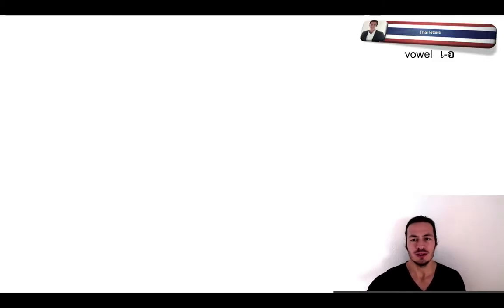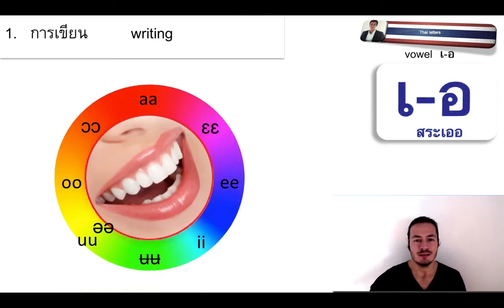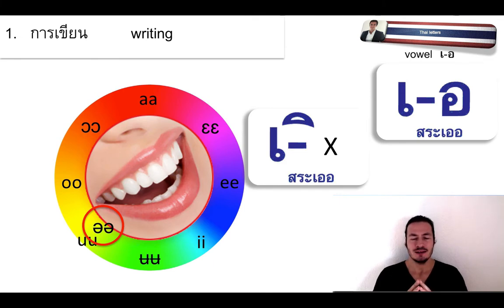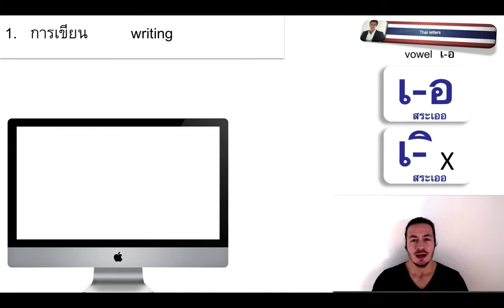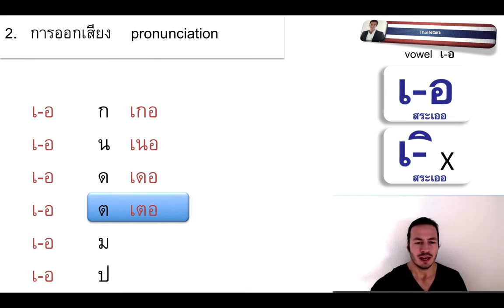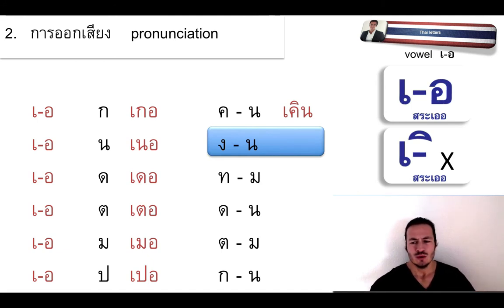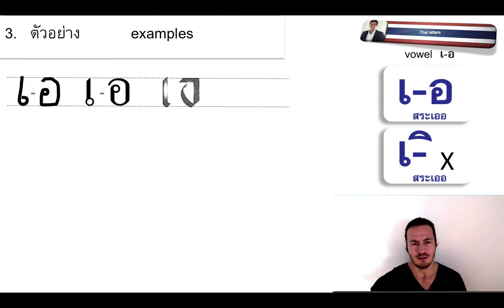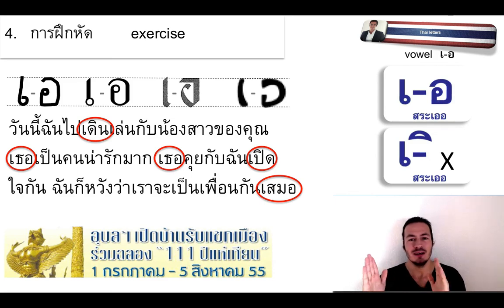Vowel - เ-อ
This lesson presents the long ɘɘ - Vowel in Thai. You will learn how to pronounce, write and combine this vowel with consonants.

The vowel is used in Thai words such as:

เจอ - to meet
เงิน - money
เธอ - she
เพิ่ม - to add